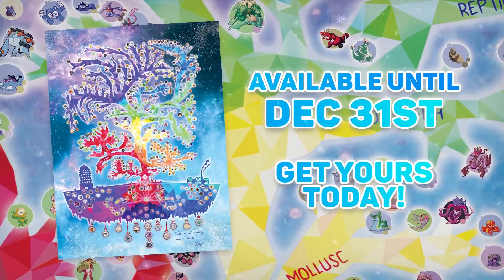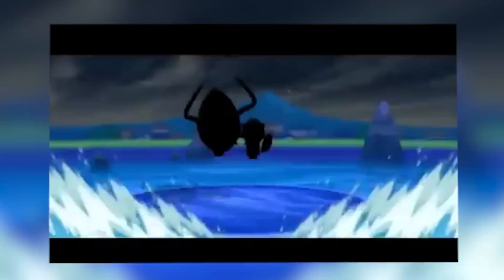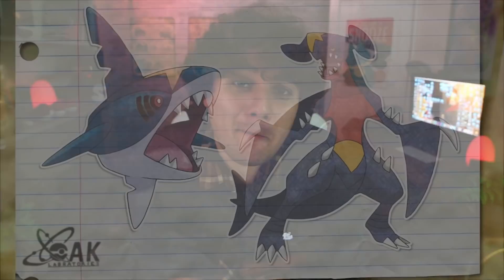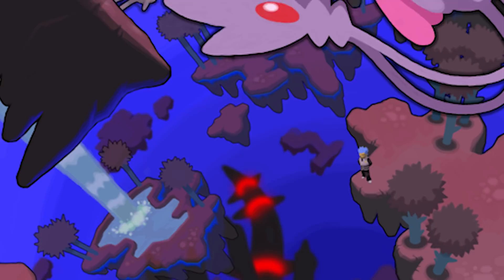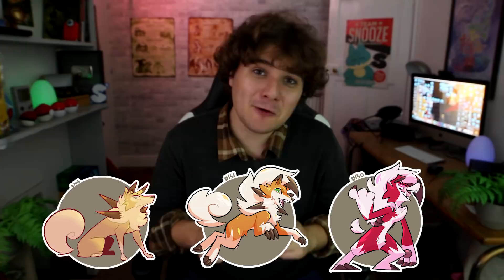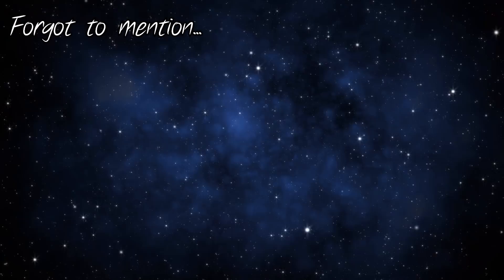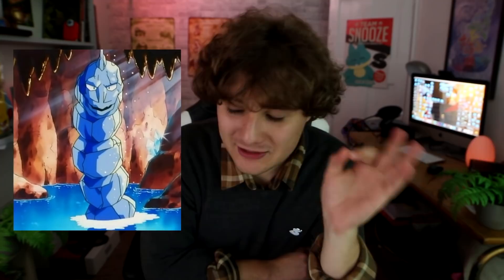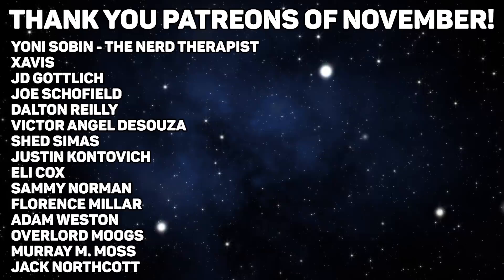Ultimate Pokemon Evolution Tree: How EVERY Pokemon Evolves ALL SHINY POKEMON! Bonus #2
Check out Pokemon Let's Go Pikachu, Let's Go Eevee FIRST Let's Play EVER! Episode #1/3 GAMEPLAY

Ultimate Pokemon Evolution Tree: How EVERY Pokemon Evolves EXPLAINED! | #1 Kanto

Credits
This video has been made possible by donations from BlakeWh0 and the Patreons of November
Yoni Sobin - The Nerd Therapist
Xavis
JD Gottlich
Joe Schofield
Dalton Reilly
Victor Angel DeSouza
Shed Simas
Justin Kontovich
Eli Cox
Sammy Norman
Florence Millar
Adam Weston
Overlord Moogs
Murray M. Moss
Jack Northcott
Michael Stipp
Matt Curtright
Daniel Harvison
Cole Buckon
Kendall Mitchell
Alister
Robert Fiddis
LucarioTrainerLisa
Courtland Ross
Joe Hollands
George White
Matthew Henneborn
Bulba Paul
Timothy Tänzer
N3rdForYou
Zach Tonack
Mark Elinburg
Elaine Johnson
Emi Jenkens-Drake
Ravi Chirravuri
L. Ann Ahlstrom
Daniel
Max Thompson
Paul Giannotta
Matt Squared
Laura Edwards
Nick
Ian Ridley
Jessica Mather
John Votel
Daniel Babb
MC1030
Matt Ryan
Ed Jepson
Connah
Gabriel K
Josh Altman
Kaiya
Helga Ånonli
Theusmellthis
Melek
Jeremy Scott Duffer
Jon Johnson
Damion Wade
Sachi Nighte
TornadoCreator
Andrew Sember
MiaLotic (The Crystal Badge)
Gearsofgizmo
Héctor Rodríguez
Xavier Ramirez
Cecilia McLaughlin Colón
Randy
Dakota(Boo) Wheatley
Donavan Schwartz
Kaiya Akemi
Steven Reichman
PaytonMedia
Sara Ferdinand
Shawn Wemm
Emma Filtness
Bill's Brother
Nico K.
Code_Lemia
Brian G.
Rees Newton-Sealey
Nicolas Endris
Nicholas Swenson
Angie Hel
Lauri Mukkala
Domenico Sambuceto
ManInACan
Melissa Eschbaugh
Steph The Nerd
Matt Lawrenson
Brianna Beebe
Citrinelle
George Dersley
Tom McKee
Coldon Rapposelli
Ylva Gløersen
Sparky Wynx
ElitePokémonMasterKyla
Galen "Lea" Skibyak
Greg Kapler
Nancy G. Montenegro
PikachuPanda
Robert Romanowski
InkThinks
Bethany Pierson
Linnéa Alexanderdotter

Research sources:
Or Alternatively given to me through permission from TrueGreen 7 I do not have specific track names but at an artists request I will happily include them int he descriptions, apologies for not having them ready and keep up the incredible work artists

All of the above users have given me written permission to use their work in my videos, I thank them for this and hope you support them all.

No copyright infringement is intended and I would love to receive contact from one of these companies to discuss the fair use of their content as while I am sure I am doing everything under fair use, review and parody I would love to have written permission from them.

Ultra Beasts seem to be a big threat, I'm glad they are a ways off returning